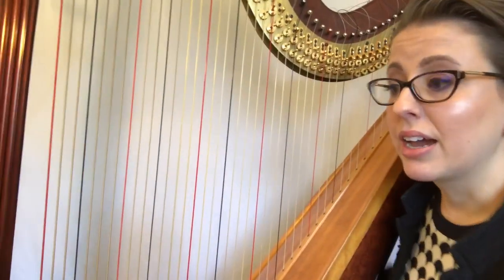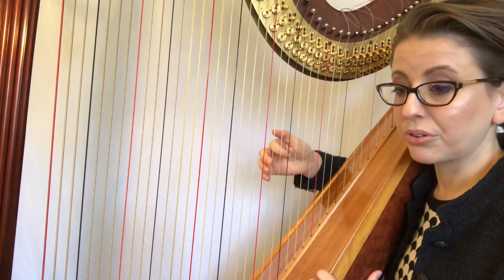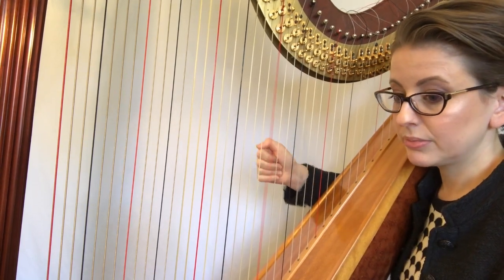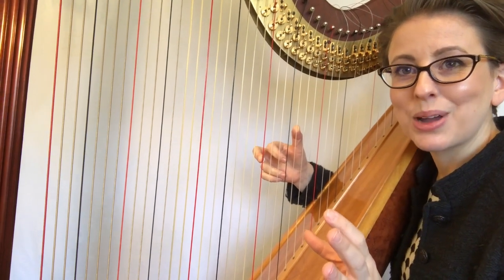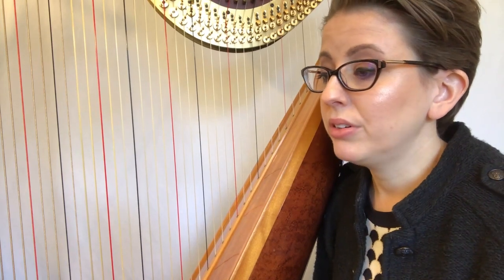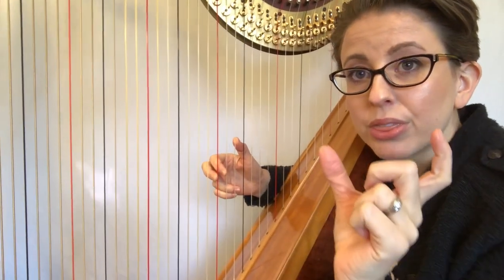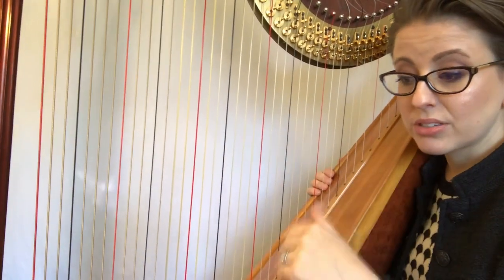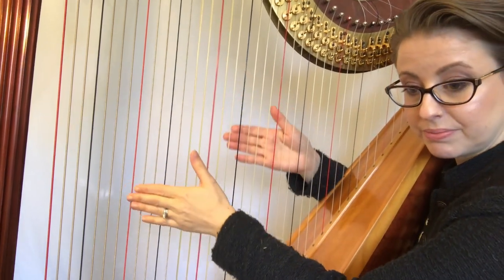Harp Video Lesson: Harp Olympics Preliminary Round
This is a short video lesson on Harp Olympics preliminary round Pages 26 through 29. I don’t take my time in this video due to the fact that you can pause it and replay it at any time.

🎵 STREAM: Spotify: Elizabeth Gerberding